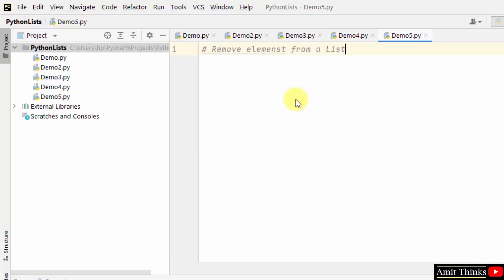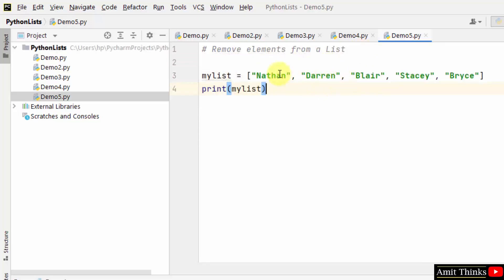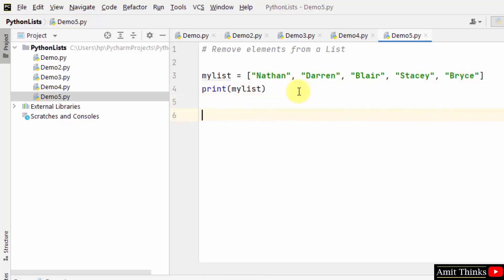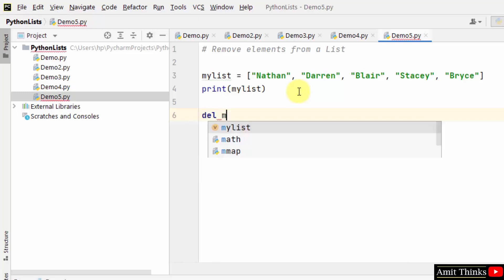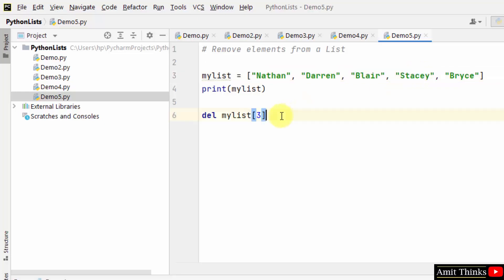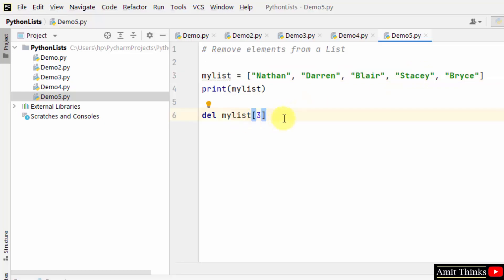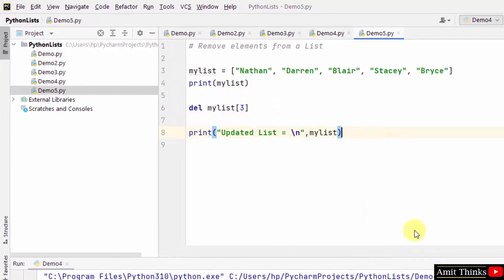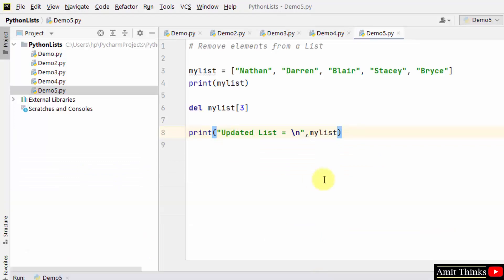Remove an element from a List in Python | del keyword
In this video, learn how to remove an element from a Python List using the del keyword. Lists in Python are ordered. It is modifiable and changeable, unlike Tuples.